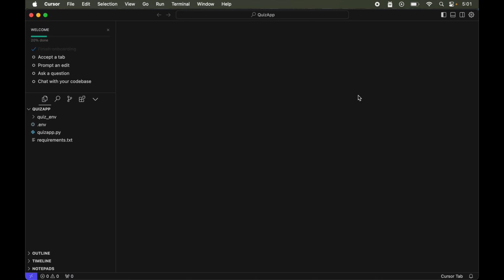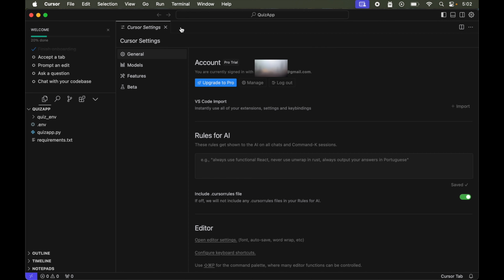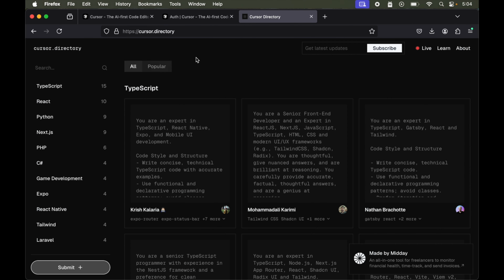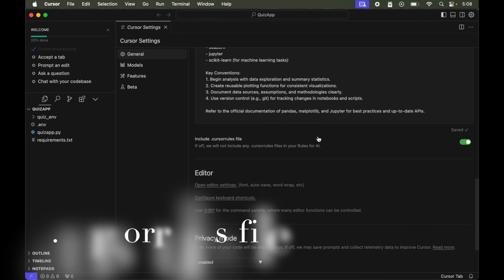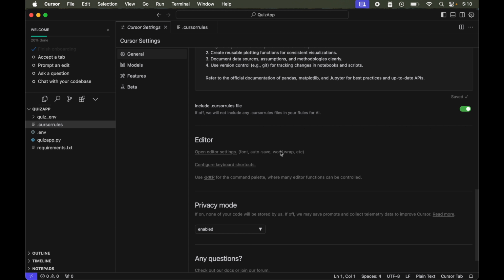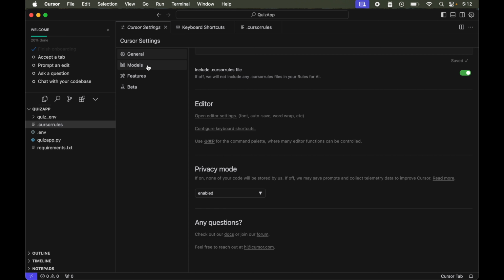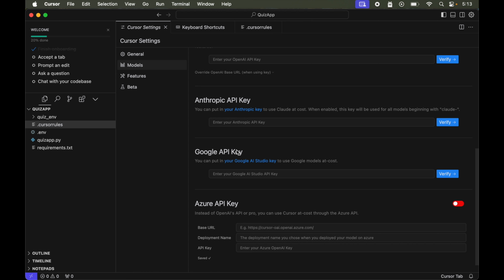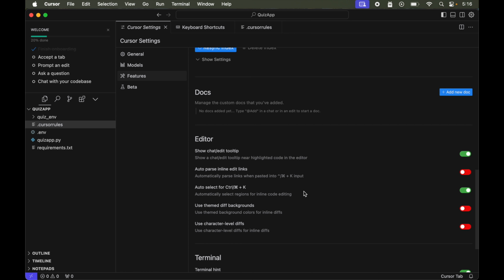Master Cursor AI Settings ⚙️ | Boost Your Coding Speed! | Cursor AI Configurations & Features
Discover Cursor AI features and optimize your workflow with detailed Cursor AI settings and seamless Cursor AI configuration.

🌟 Unlock the full potential of Cursor AI Code Editor in this step-by-step tutorial! 🚀 In this video, I cover the most important Cursor AI settings, Cursor AI configurations, and essential Cursor AI features to help you optimize your coding experience. Whether you're a beginner or an experienced developer, learn how to use Cursor AI effectively to boost your productivity.

🌟 What you'll learn:
✅ Cursor AI Settings: Fine-tune the editor for a smoother workflow.
✅ Cursor AI Configuration: Set up and customize Cursor AI for your needs.
✅ Cursor AI Features: Explore the most powerful features of Cursor AI.
✅ How to Use Cursor AI: A complete guide for beginners to get started.

Cursor AI is a powerful code editor designed to simplify your development process. With the right settings and configurations, you can save time and improve your coding efficiency. This tutorial ensures you understand every essential feature to make the most of Cursor AI.